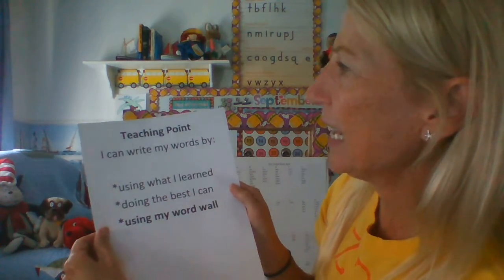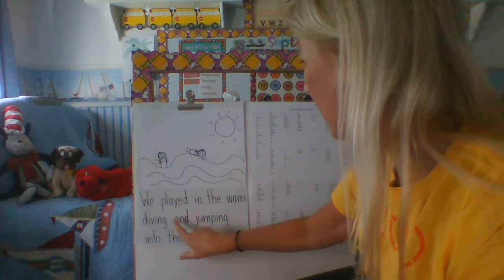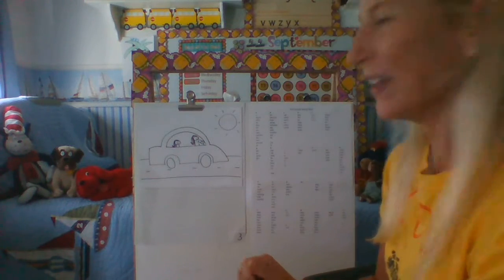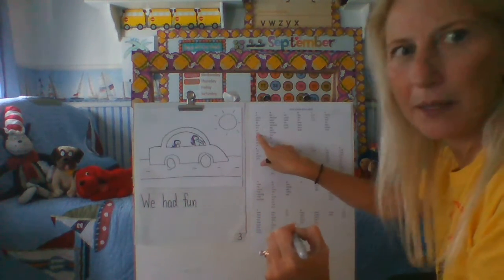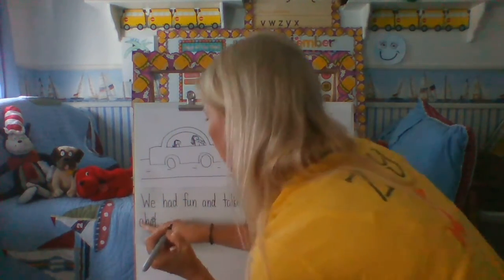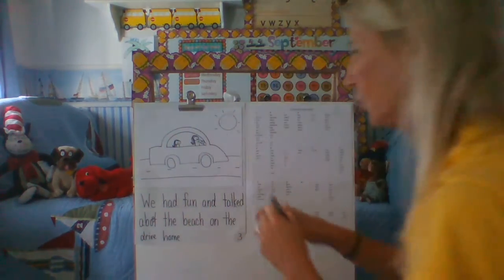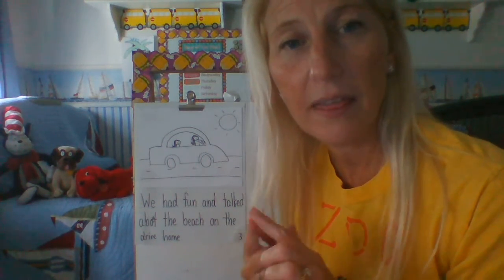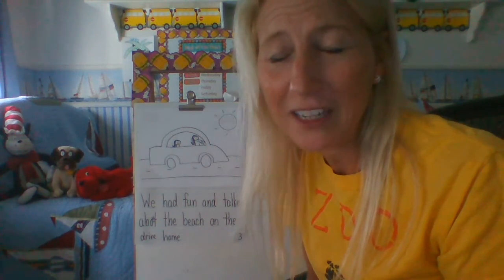Unit 1 - Small Moments - Lesson 4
In this small moments lessons, students will 1. use what they learned 2, did their best 3. used a word wall to finish their story.